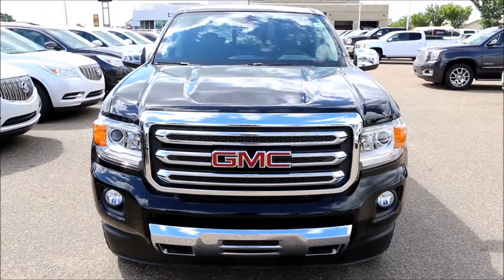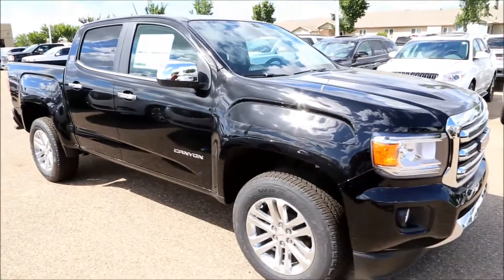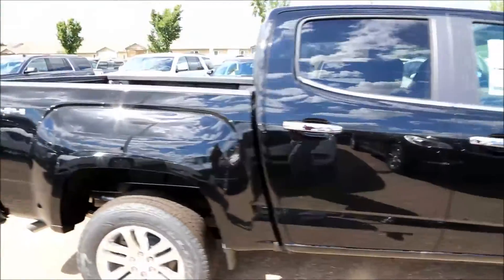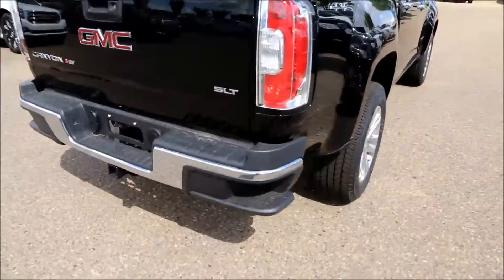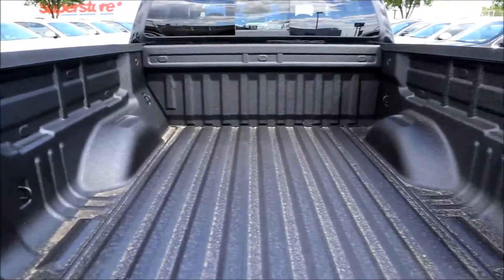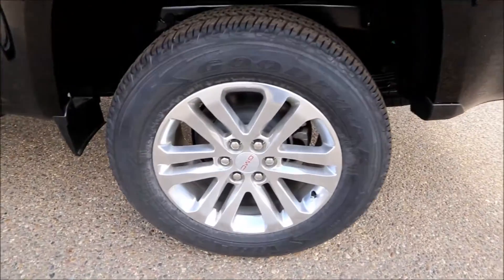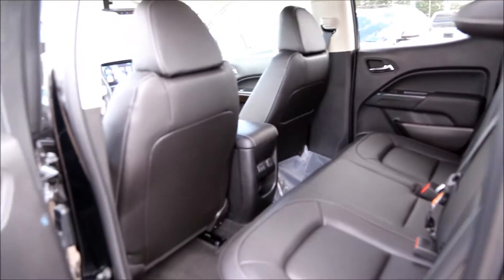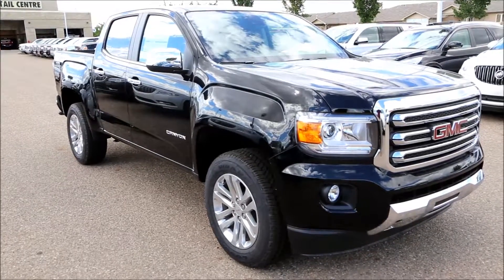2017 Onyx Black GMC Canyon SLT for sale in Medicine Hat, Alberta